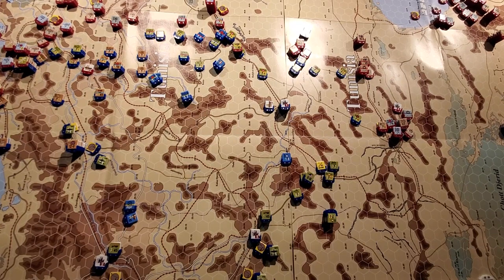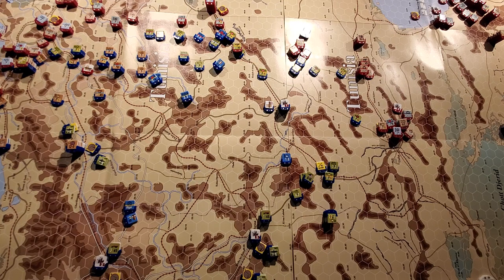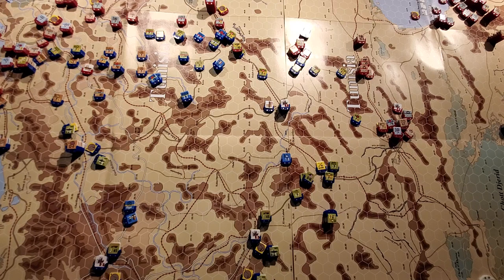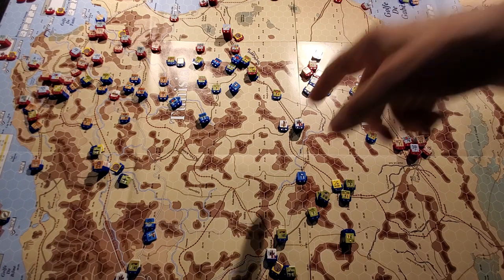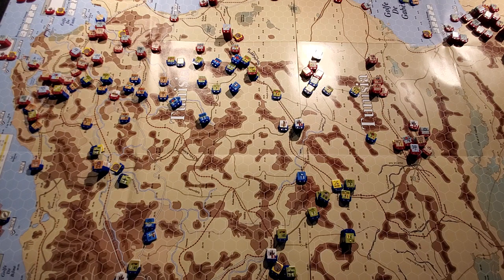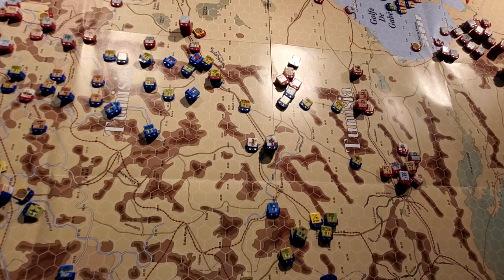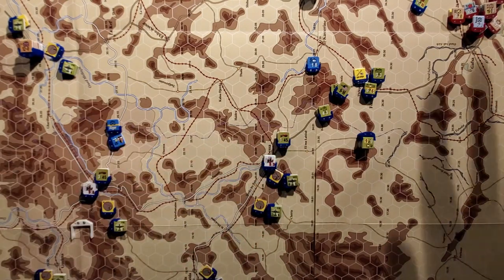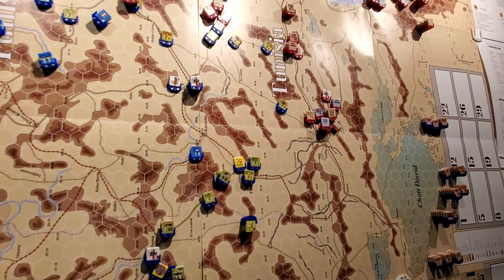Tunisia II - OCS, The Kasserine Campaign Conundrum!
For more info about the dice I use, and to help the channel, check out Metallic Game Dice :